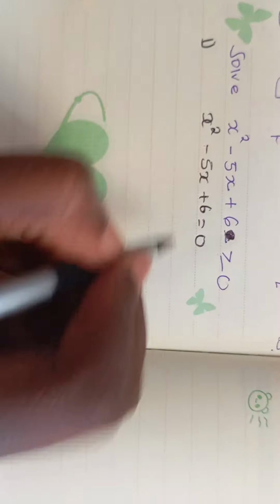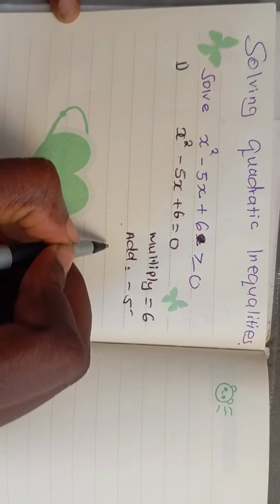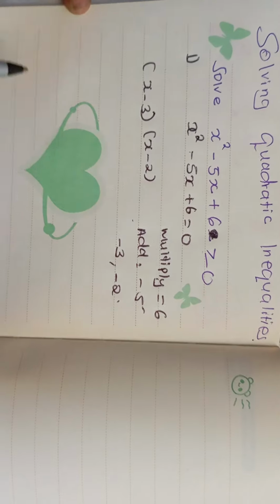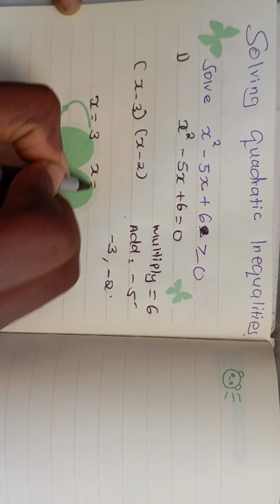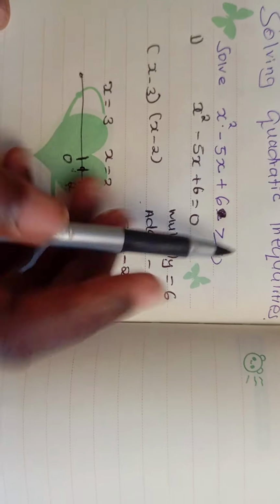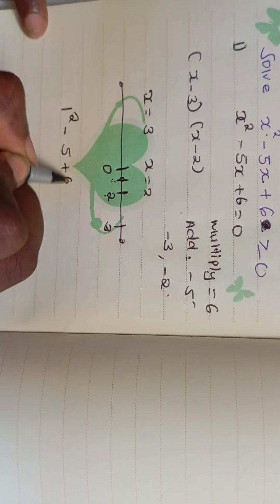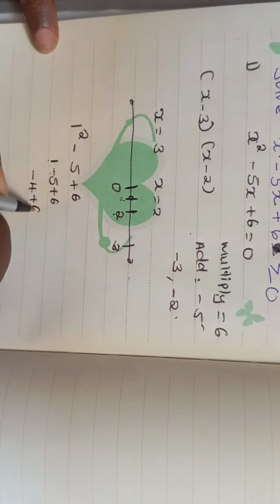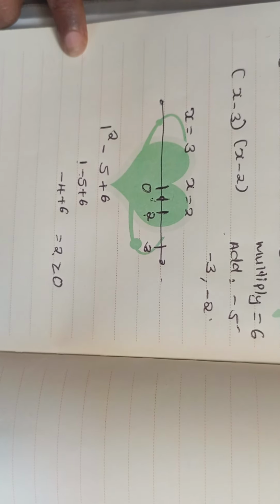Solving quadratic inequalitties GCSE IGCSe maths